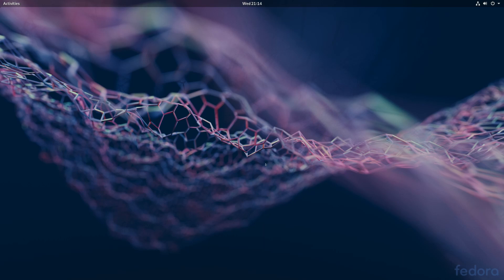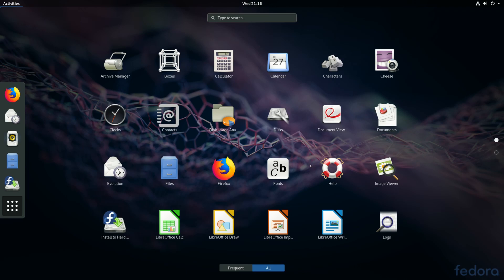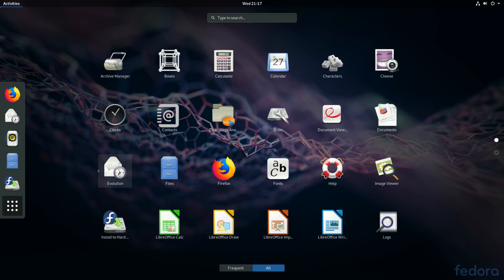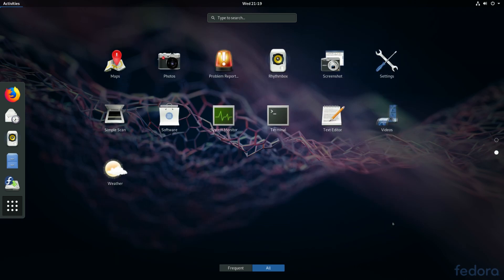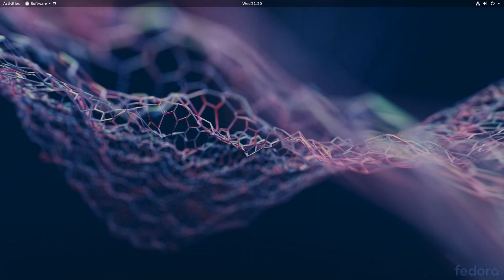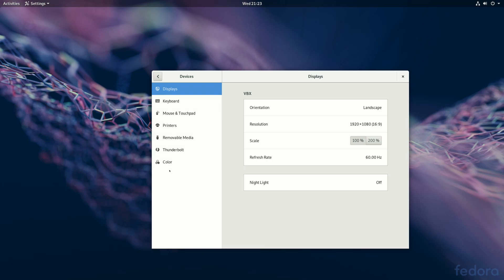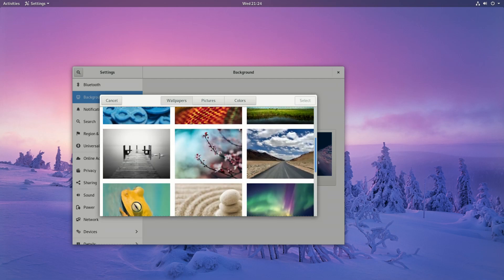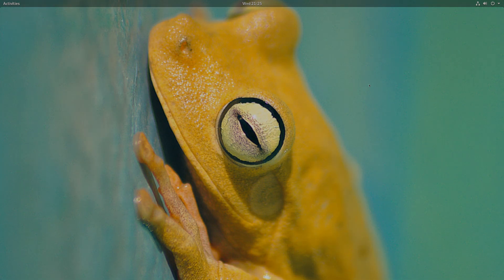Fedora 29 Beta Overview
A quick look at the 29 beta of Fedora. Not much to check at first glance apart from the nice, minimalistic look that comes with it. Of course, the updates featured at the beginning are great additions, but as always, it's best to wait out for the actual versioin to come out before installing.